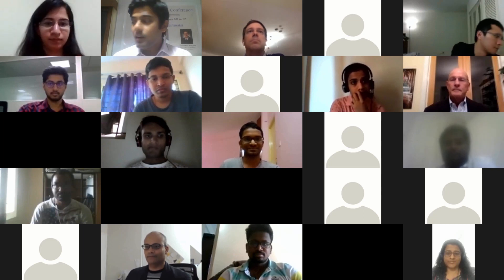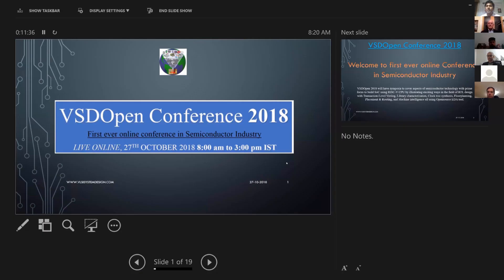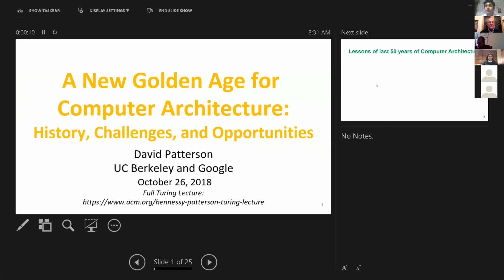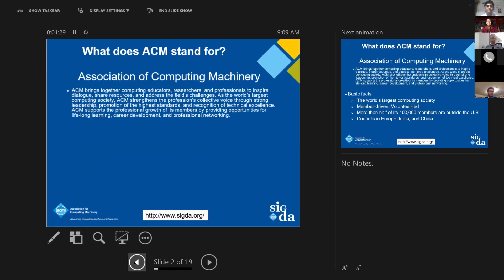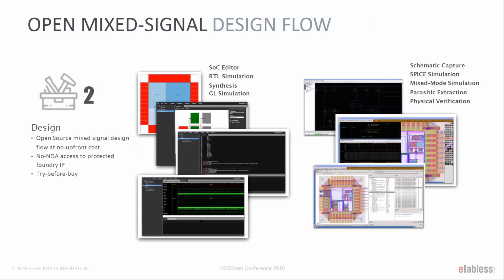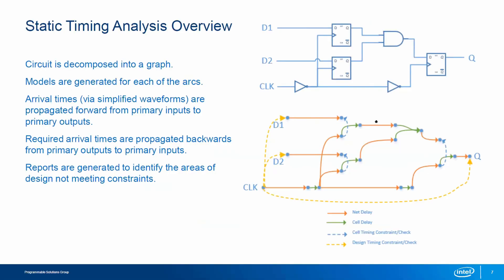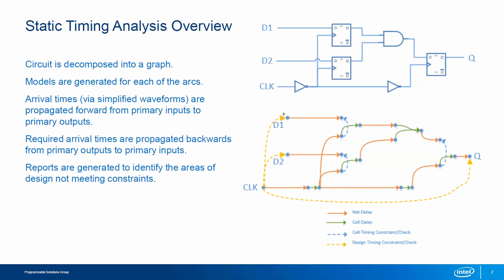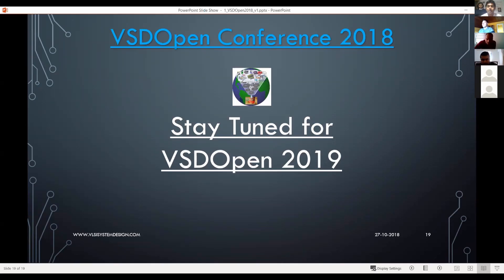VSDOpen2018 - First ever online VLSI conference - Promo Video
VSDOpen2018, the six hours program, responds to many trends and challenges in semiconductor design using open source hardware tools and developing the IP to reach the silicon level, with papers and presentation in the research paper sessions covering the core set of design topics: Front-end open-source EDA tool flows for IC design and verification, Clock tree synthesis and optimization of digital IC’s for best Performance, Floorplanning of digital IC’s for best area, Place and Route of digital IC’s for best PPA, Standard cell layout/characterization for compact area/high performance/minimal routing resources, Machine Learning in EDA.

Key highlights of this conference were:

Keynote by Prof. David Patterson on "A New Golden Age in Computer Architecture"

Keynote by Prof. Sharon Hu on "Professional growth with ACM SIGDA"

Keynote by Mohamed Kaseem on "Applying open community innovation to hardware product creation"

Apart from above keynotes, here are some interesting papers, on RISC-V and opensource EDA which were presented

TAU 2019 contest announcement by George Chen from Intel

Padframe generator for qflow (an opensource RTL2GDS tool) by Phillip Guhring, Vienna Austria

PNR of digital core IC using cloud based EDA tool by Anand Rajgopalan, Mumbai University

Coverage driven functional verification on RISC-V cores, by Lavanya J., Anmol Sahoo, Paul George from IIT Madras

Rapid Physical IC implementation and integration using efabless platform by Alberto Gomez Saiz, Imperial college, London

Introduction to TL-Verilog by Steve Hoover, Redwood EDA

Formally verifying WARP-V, an open-source TL-Verilog RISC-V Core generator by Akos Hadnagy, TU Delft

 Top-down transaction level design with TL-Verilog by Ahmed Salman, Alexandria University